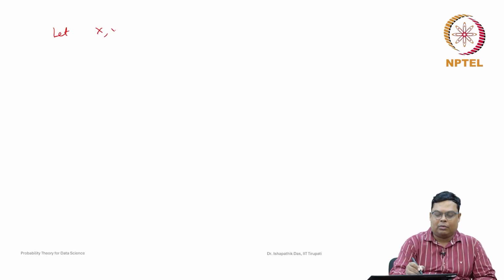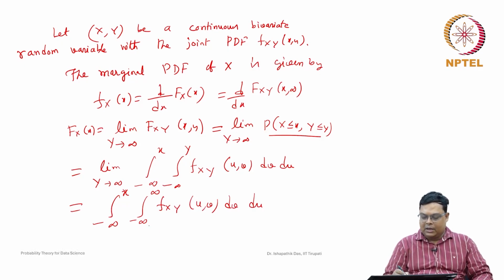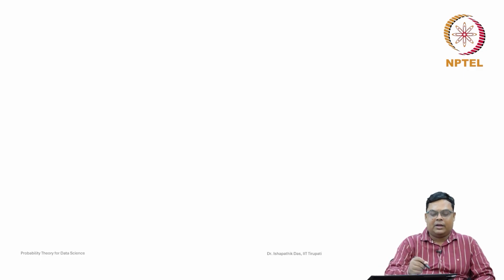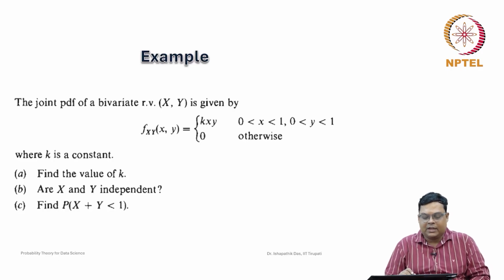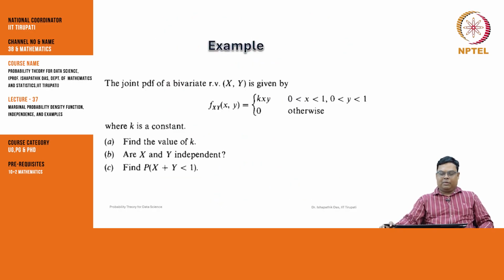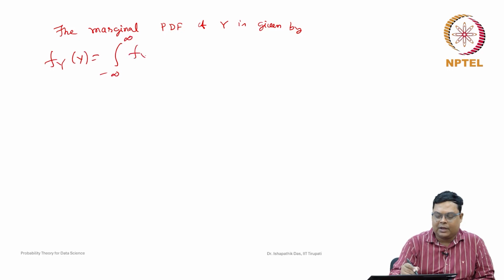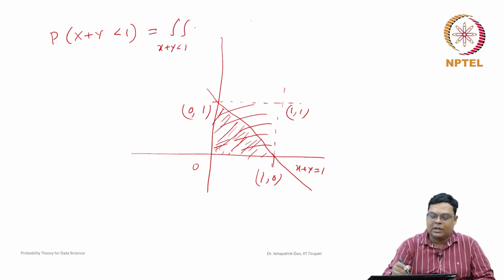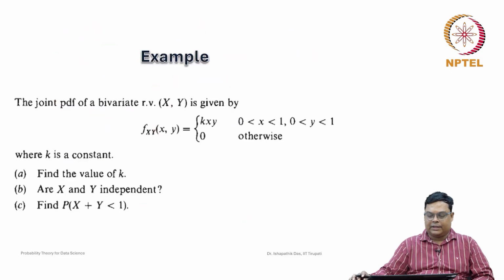Marginal Probability Density Function, Independence, and Examples